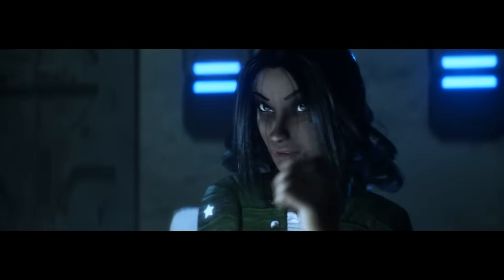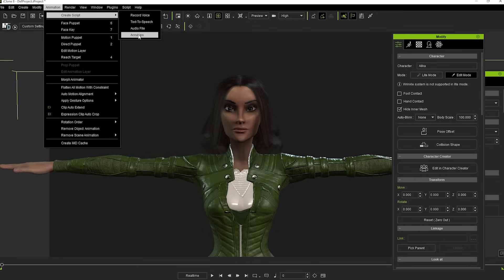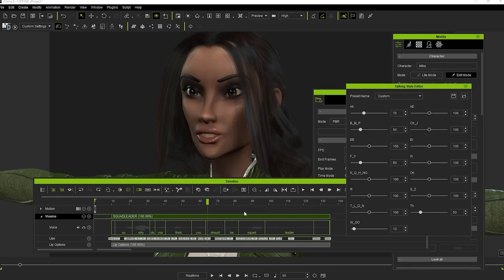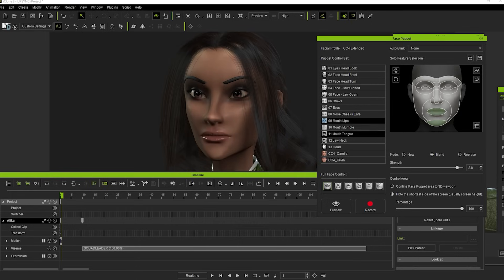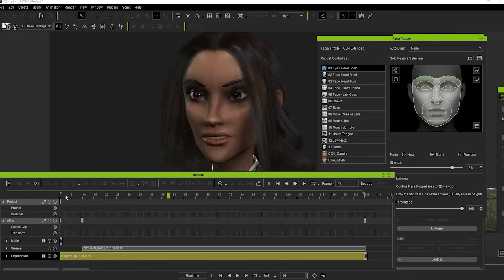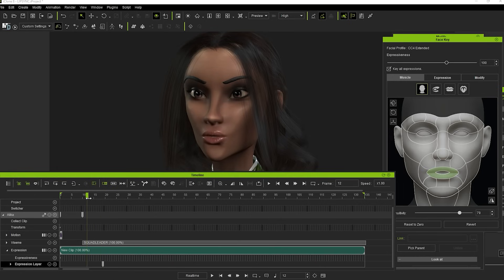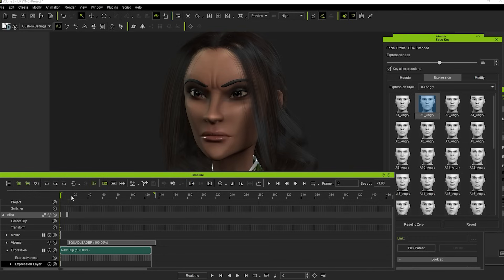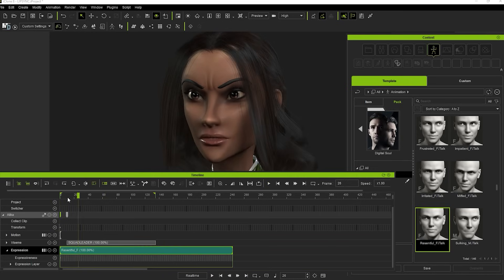Stylized Lip Sync Animation using iClone AccuLIPS and Face Puppet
Peter Haynes is a filmmaker based in New Zealand and a prior winner of the Epic MegaGrants award. This video demonstrates his mastery of iClone AccuLIPS in the creation of expert lip-sync animation. Uncover the artful integration of AccuLIPS and Face Puppet, enhancing character expressions to achieve next-level realism. Furthermore, explore the merits of iClone like its user-friendly interface and seamless workflow integration.